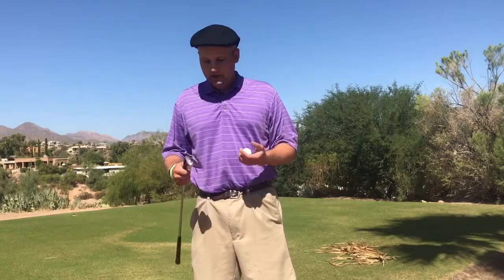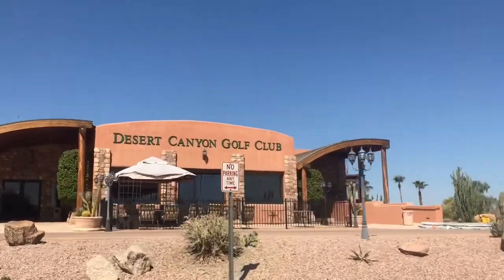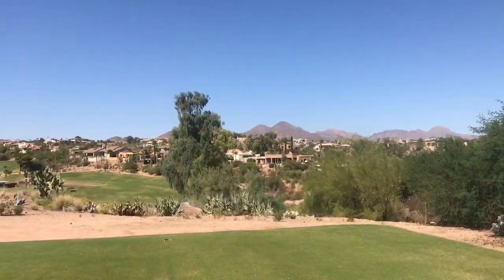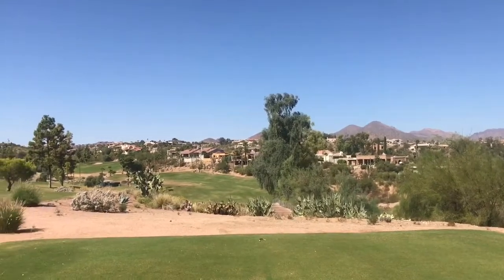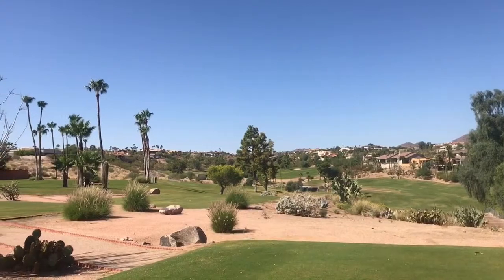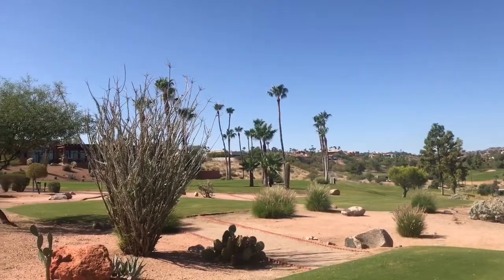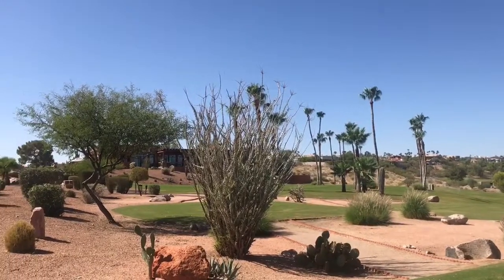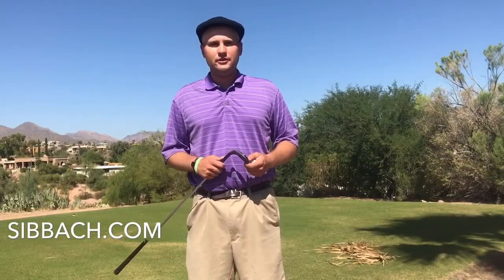Desert Canyon Golf Club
Eric is the official Sibbach.com golf course correspondent! Today he's touring the Desert Canyon Golf Club to give you an idea of what this golf course looks like.